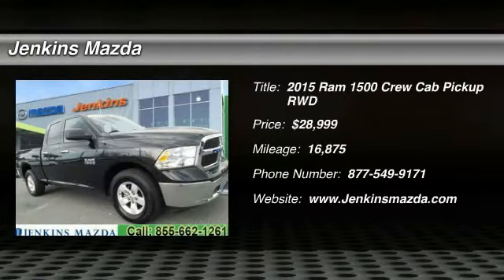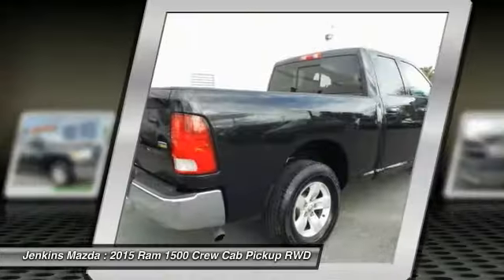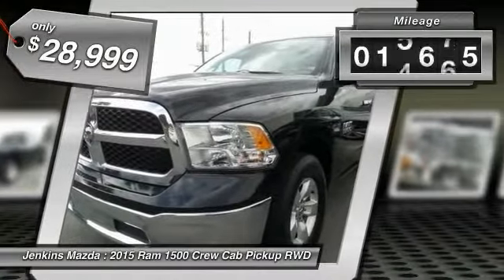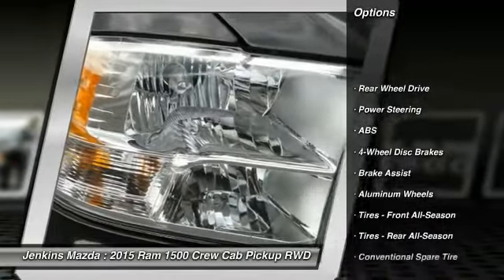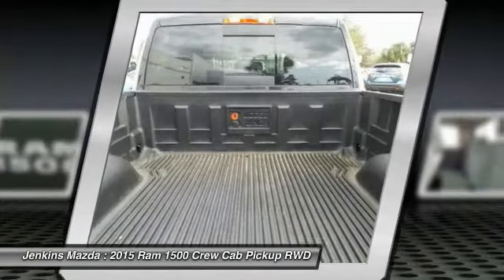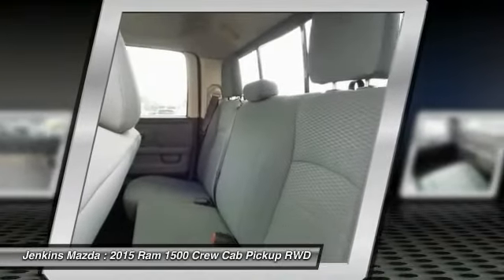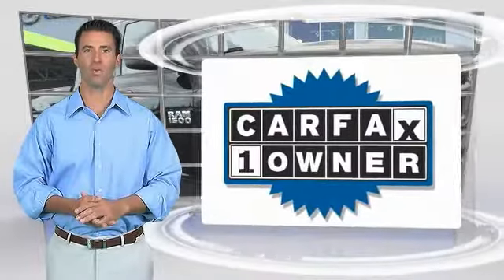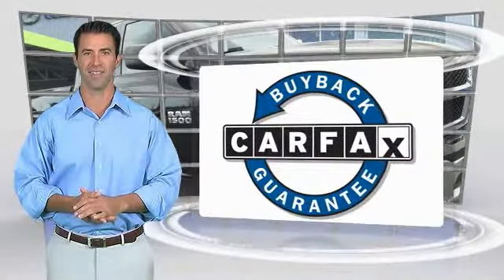2015 Ram 1500 Ocala Florida 4P3425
2015 Ram 1500 SLT

Jenkins Mazda
1740 SW College Road

Green Car Journal Green Truck of the Year. Scores 25 Highway MPG and 17 City MPG! This Ram 1500 boasts a Regular Unleaded V-6 3.6 L/220 engine powering this Automatic transmission. Front license plate bracket, Wheels: 17 x 7 Aluminum, Vinyl Door Trim Insert.* This Ram 1500 Features the Following Options *Variable intermittent wipers, Valet Function, Urethane Gear Shift Knob, Trip Computer, Transmission: 8-Speed Automatic (845RE), Transmission w/Driver Selectable Mode and Oil Cooler, Towing w/Harness and Trailer Sway Control, Tires: P265/70R17 BSW AS, Tire Specific Low Tire Pressure Warning, Tip Start.* This Ram 1500 is a Superstar! *KBB.com 15 Best Family Cars, Green Car Journal Green Truck of the Year.* Expert Reviews!*As reported by The Manufacturer Summary: Function has never had a more impressive form. The exterior of the Ram 1500 is re-engineered to look and perform better. With active aerodynamics and an upgraded front fascia, it's both beautiful and powerful. Available RamBox Cargo Management System offers lockable, lighted, drainable storage - perfect for storing tools, gear, and beverages. With new fabrics and leather trim choices for seats the interior of the Ram 1500 feels as good as it looks. From the displays to the stitching, it's the most sophisticated Ram Truck experience yet. The 7-inch premium customizable screen lets you know what's going on inside, outside, and under the hood. With the Uconnect Access System, your truck can do double duty as a mobile office or entertainment center. The available 8.4-inch touchscreen offers available features like interior climate control and 3-D terrain maps. Bluetooth wireless connectivity, voice command, and steering wheel-mounted buttons mean you're always in complete control. Whether it's the legendary power of a 5.7L HEMI V8, the potent and efficient 3.6L Pentastar V6 with Best-in-Class fuel economy, or the 3.0L EcoDiesel V6 with exceptional torque and best fuel economy of any full-size pickup, there is an engine configuration right for you. Ram 1500 is the only light-duty truck in the U.S. with an available eight-speed transmission offering superior acceleration in low gears. Pair that with a 4-corner air suspension that keeps heavy loads level and you'll keep your payload on the right road. Dynamic front crumple zones and side-impact door beams help absorb impact forces from every angle. Ram 1500 side occupant protection system includes side-curtain airbags and side-impact door beams.* Visit Us Today *Live a little- stop by Jenkins Mazda located at 1740 SW College Road, Ocala, FL 34474 to make this car yours today! No haggle, no hassle.